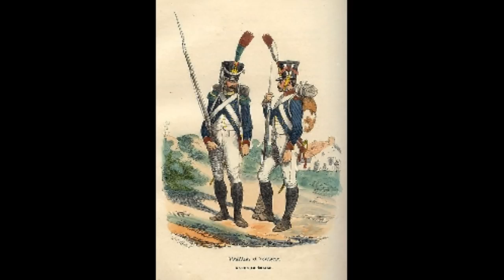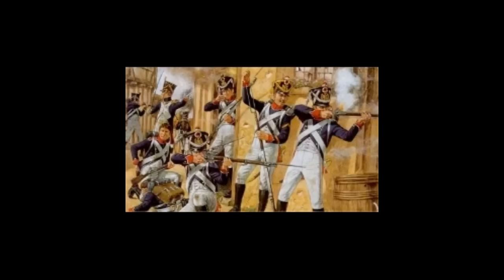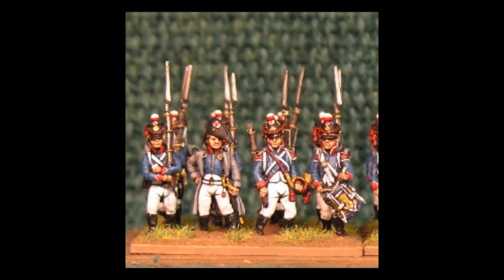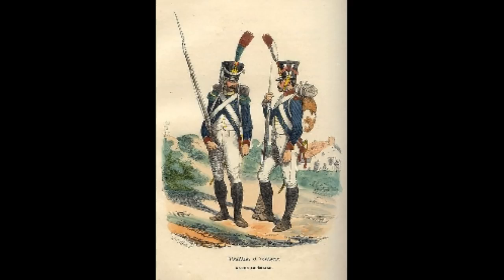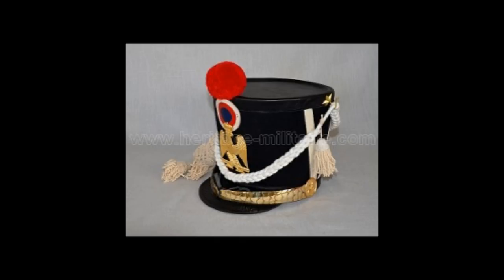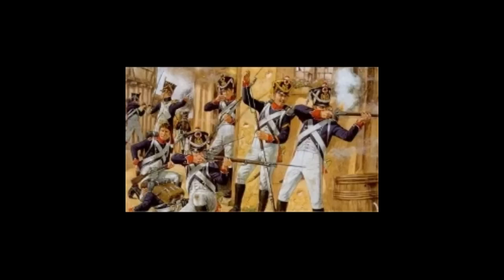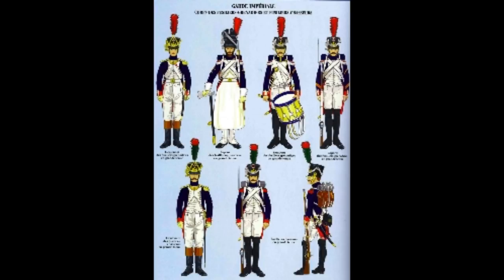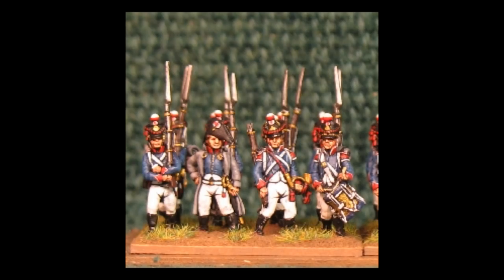Napoleon's Imperial Guard - The Young Guard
The first in a new series exploring all there is to know about the Imperial Guard, both in hostory and most importantly, on the tabletop. I'm starting with the Young Guard and will work my way up!